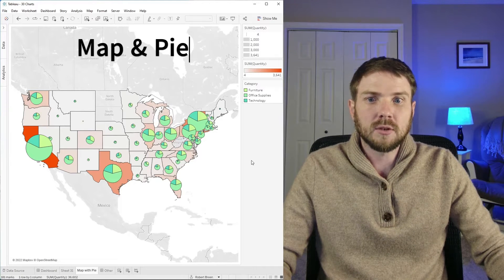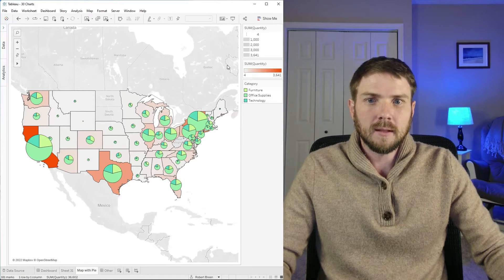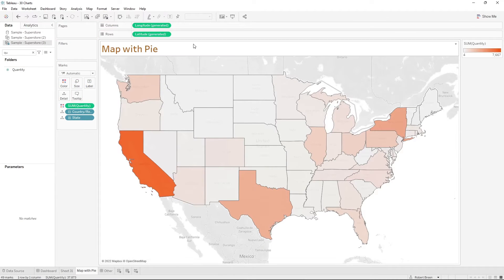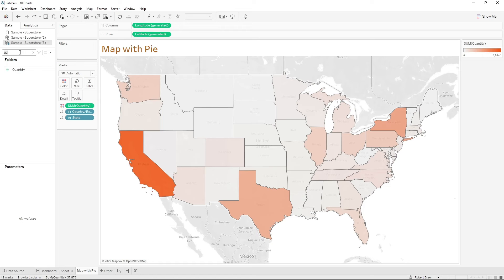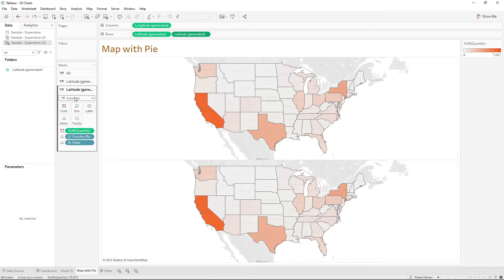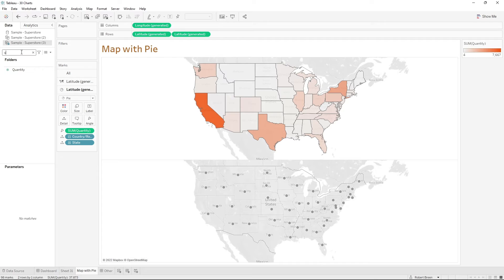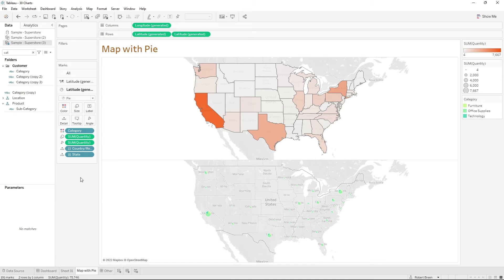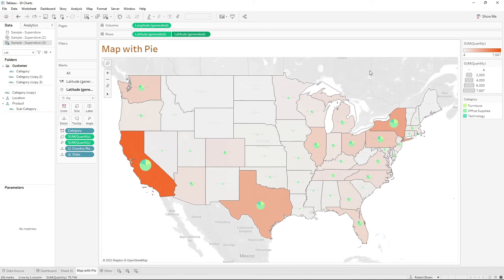How to Build a Filled Map with a Pie Chart Overlay in Tableau Desktop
Subscribe A Mam with a pie chart overlay is great at showing a quantity by a geographic field and showing a dimension cut in between let's take a look at how to build that in tableau start by building the map by double clicking state you can fill this map by putting quantity on a color

Let's add a second axis by taking latitude and putting it to the right on rows on the second pill you're going to change this to a pie chart change it from automatic to Pi quantity moves to angle you have a copy of quantity on size and add category to color let's increase the size and we have a pie chart make the store access by clicking the second drop down and selecting tool axis now I have a map with a pi overlay